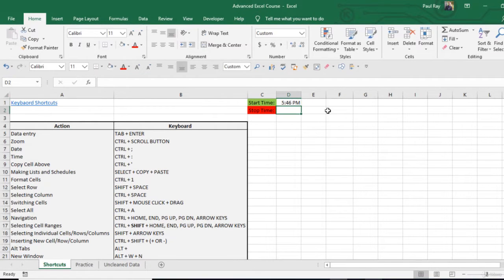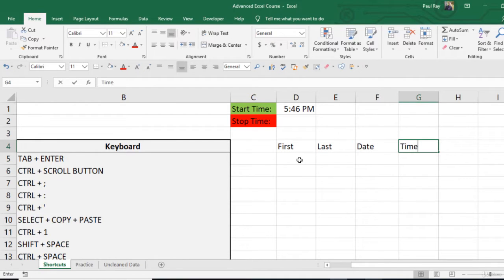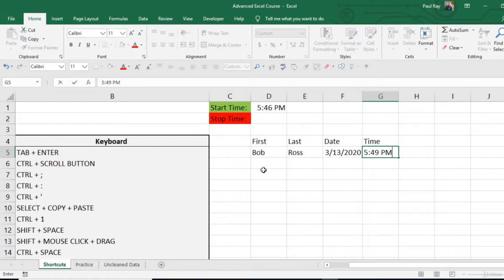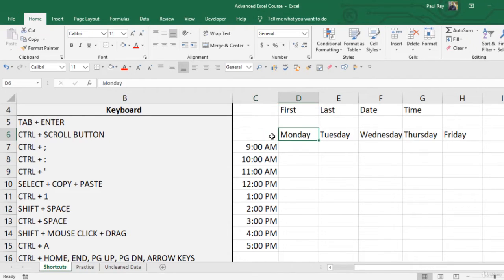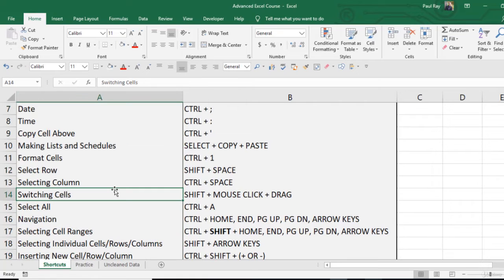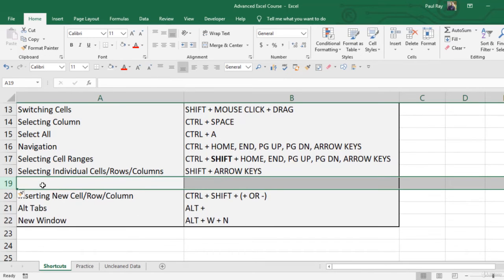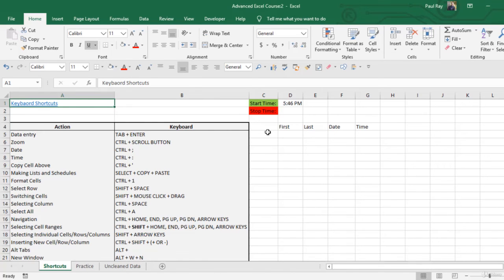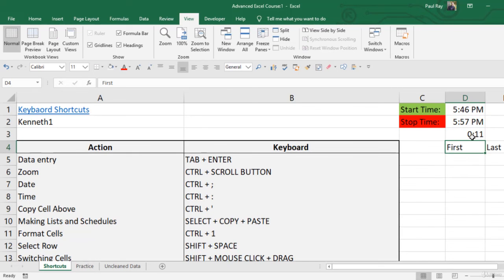The Most Useful Excel Keyboard Shortcuts (Part 1)